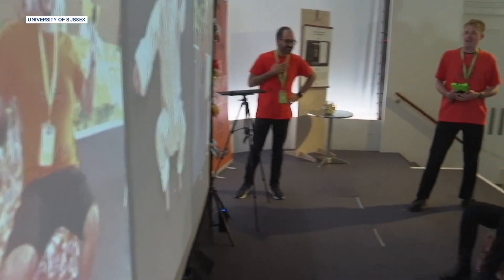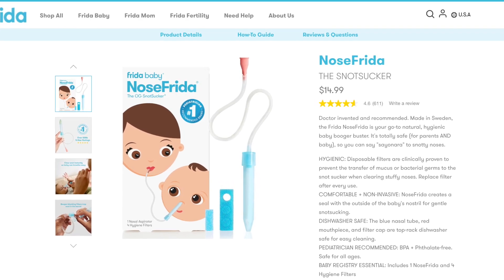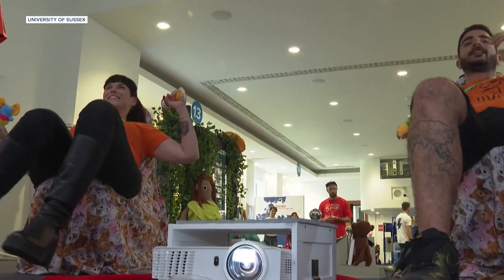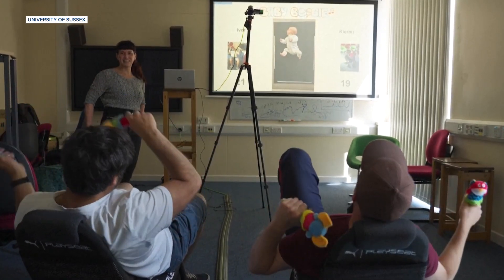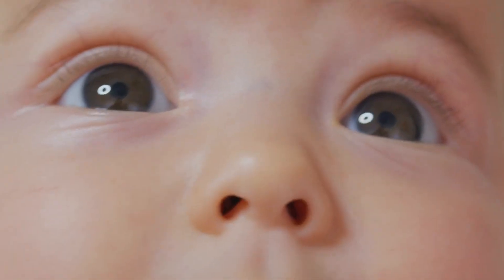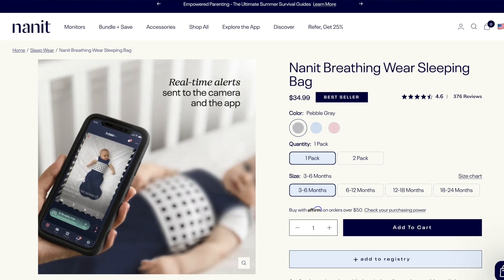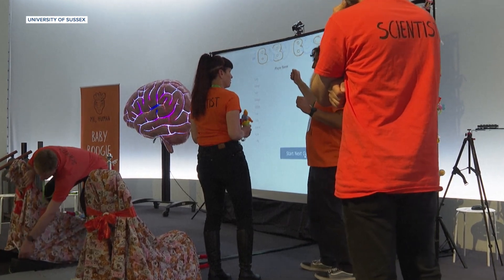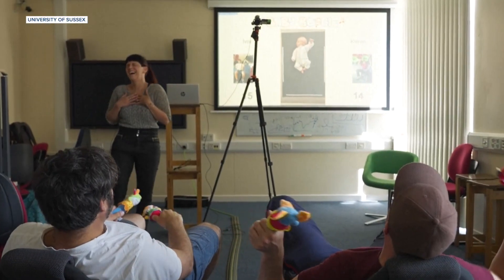Scientists dance like babies in demo of tech that could identify early signs of neurodivergence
Scientists taking part in a “Baby Boogie” experiment wiggled and danced like infants, showing off technologies used in the University of Sussex’s Baby Grow project. Your News Refresh takes a brief look at the purpose of the Baby Grow program, which seeks to study the movements of babies in order to help diagnose early signs of neurodivergence.